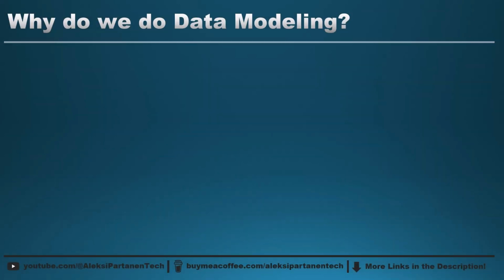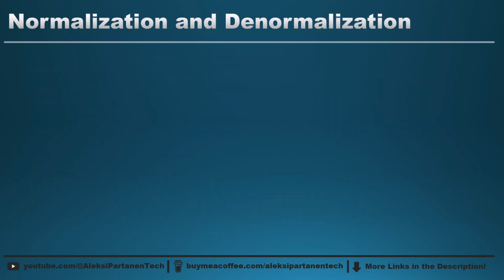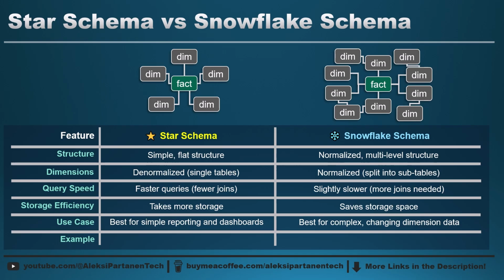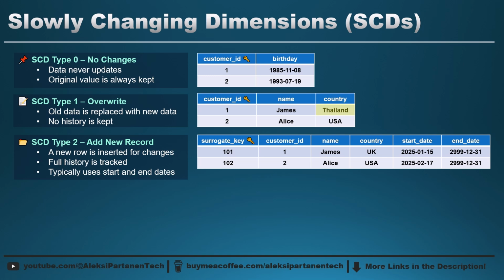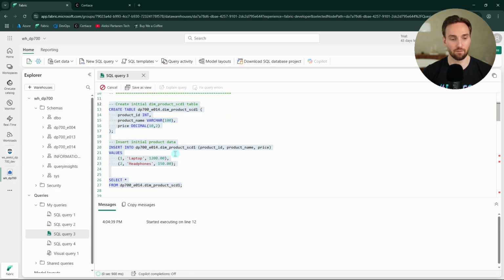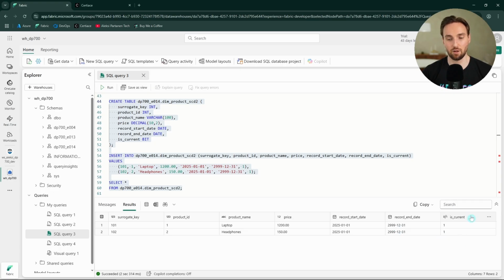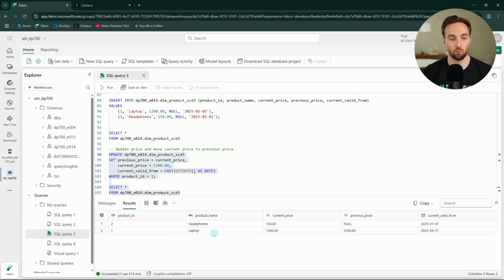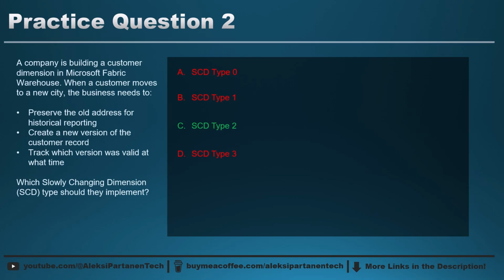Different Slowly Changing Dimensions (SCD) | Microsoft Fabric DP-700 Exam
Learn Data Modeling Basics for Microsoft Fabric (DP-700 Exam Prep)!
In this video, I explain important data modeling concepts step-by-step — perfect for beginners and anyone preparing for the DP-700: Microsoft Fabric Data Engineering Associate exam.

✅ What you will learn:
Why do we do data modeling?
What is a data model?
Primary keys vs foreign keys explained simply
Facts and dimensions (and how they connect)
Star Schema vs Snowflake Schema (with use cases)
Slowly Changing Dimensions (SCDs) — Types 0, 1, 2, and 3
Live T-SQL demo in Microsoft Fabric Warehouse (SCD implementation)

📚 Whether you are studying for DP-700 or building real-world projects in Microsoft Fabric, understanding these topics is critical!

🏁 Timestamps:
00:00 Intro
00:58 Theory & Concepts
11:15 Demos & Tutorials
19:25 Practice Questions